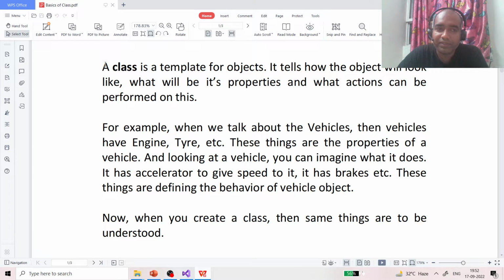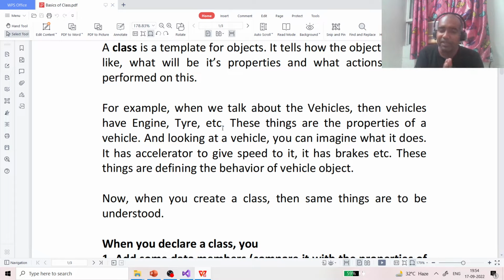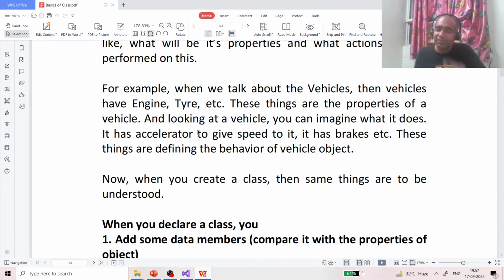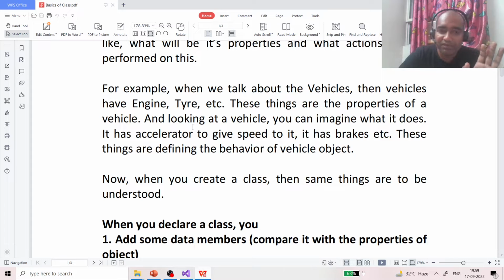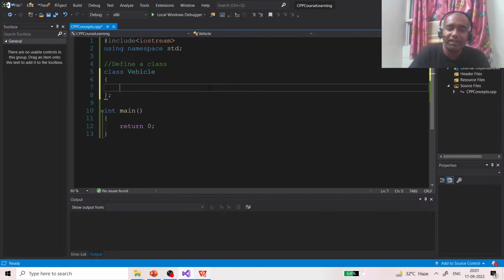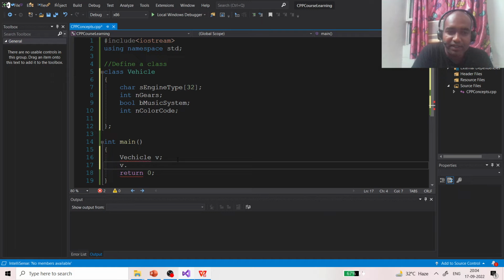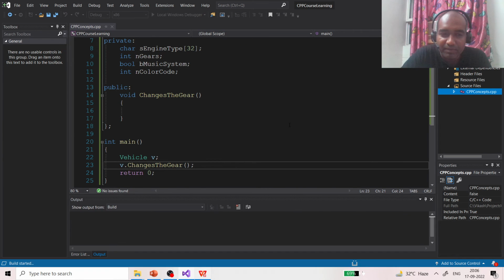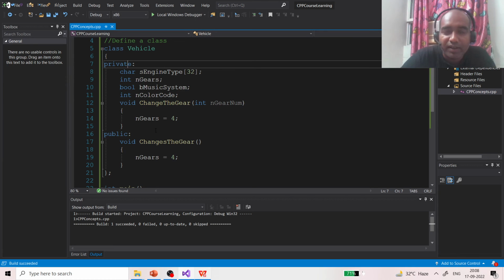Basics of Classes and Writing you first class In C++ || By Vikash Shakya